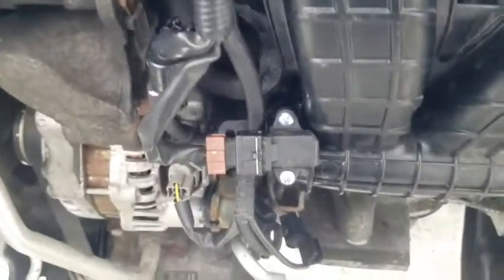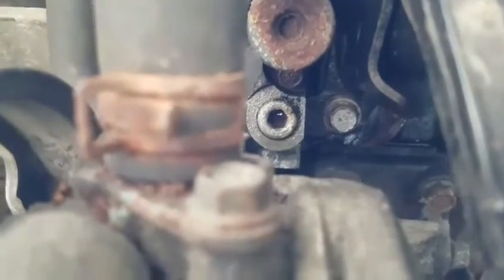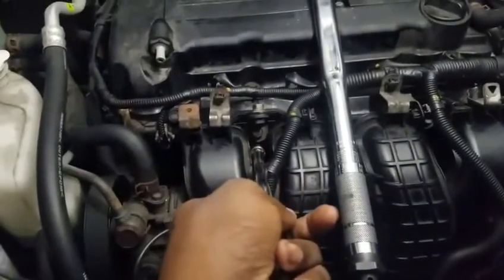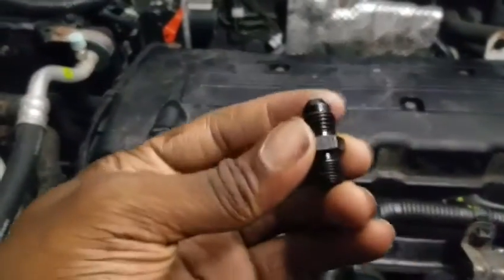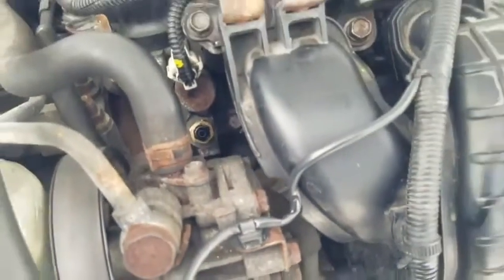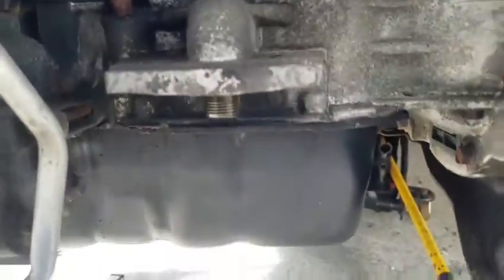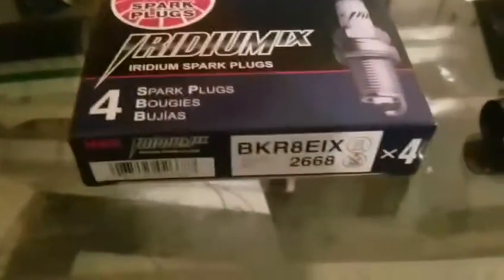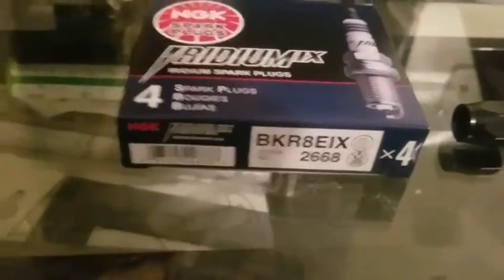How to Turbocharged your 09 Mitsubishi Lancer part 1/2 -Engine Preparation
How to turbocharged your 09 Mitsubishi Lancer gts
Parts used
4an npt fitting
3/8 male to 1/4 female fitting
Mishimoto sandwich plate adapter
4an 90 degree fitting
stainless steel line
iridium spark plugs heat range of 8

(I AM NOT RESPONSIBLE FOR ANY DAMAGES DONE TO ANYONE’S CAR)
(WORK AT YOUR OWN RISK)